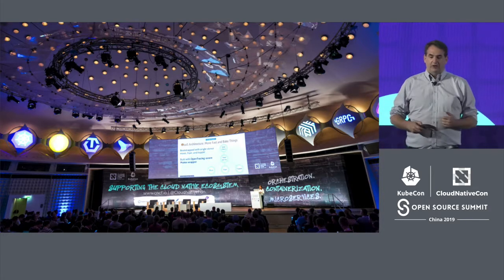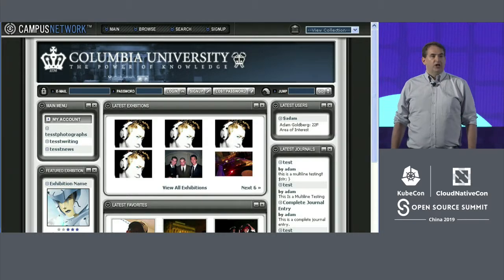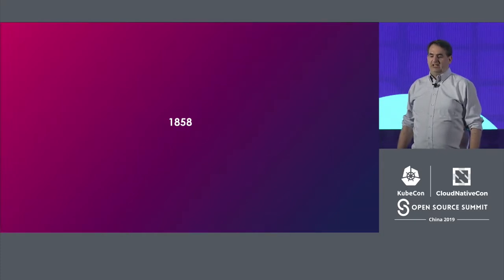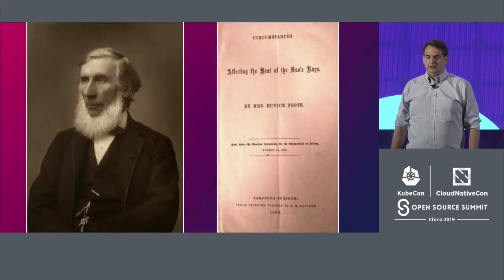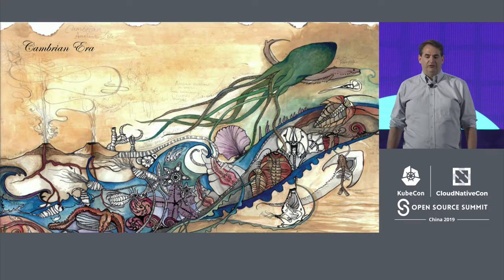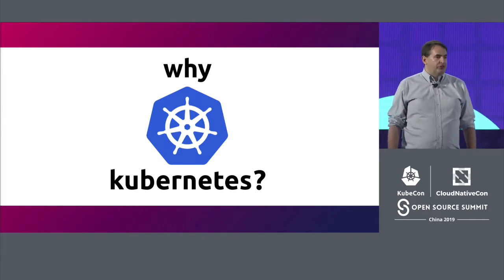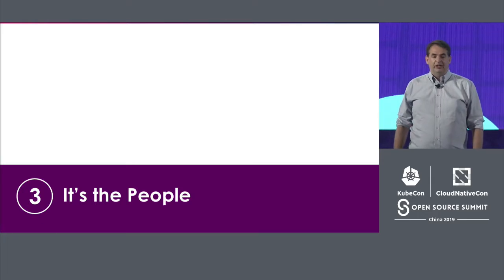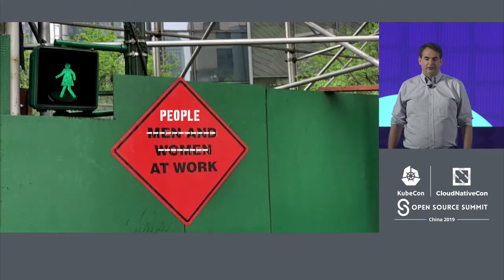Keynote: Stitching Things Together - Dan Kohn, Executive Director, Cloud Native Computing Foundation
Why are similar technologies often developed independently at the same time? Why has Kubernetes become so popular? Dan will take a very quick tour of some surprising science and technology history and suggest some answers.